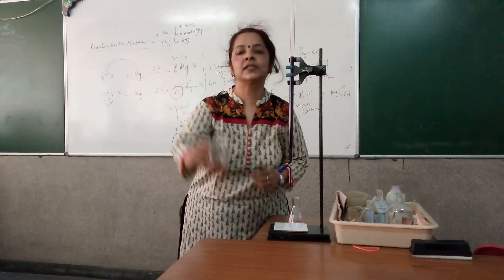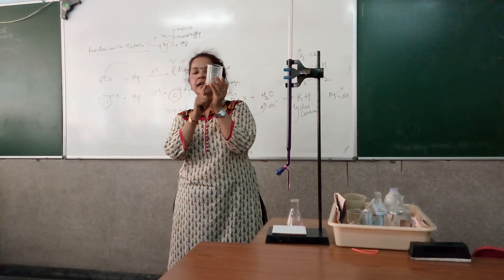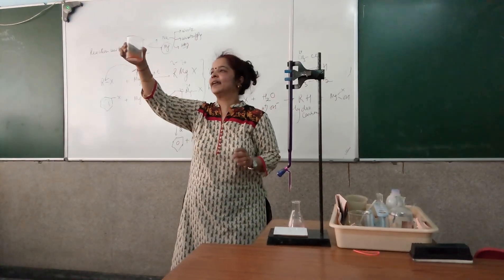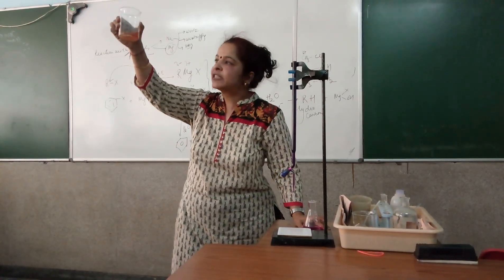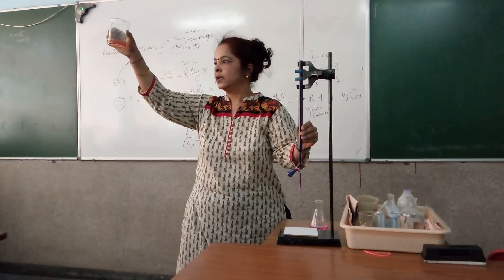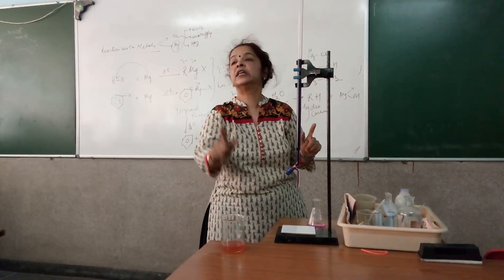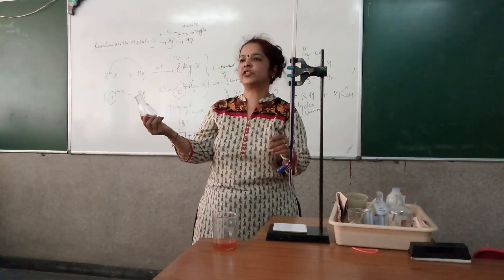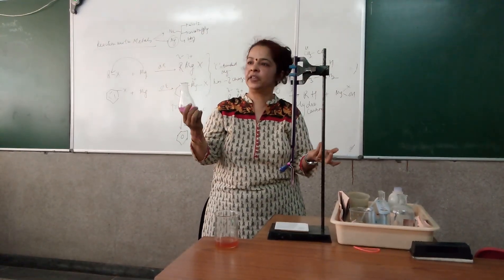Redox titration procedure class 12 ( part 2) by Seema Makhijani